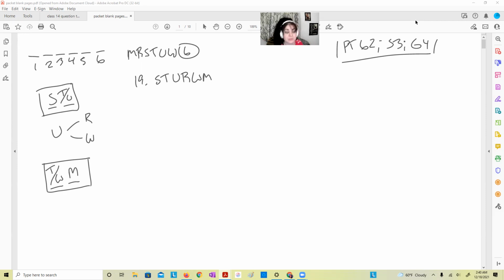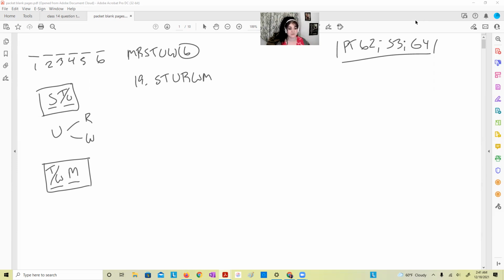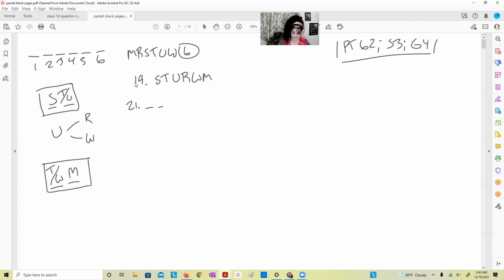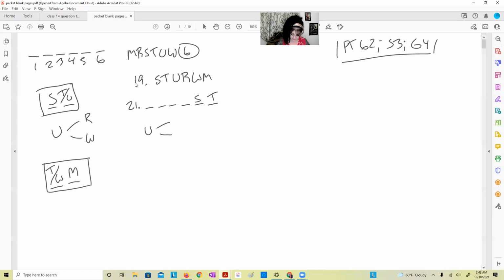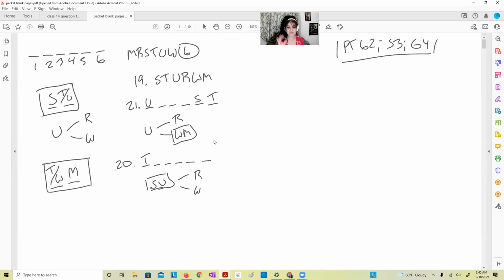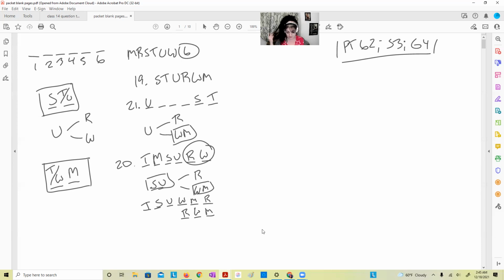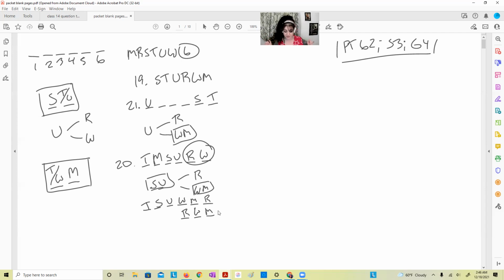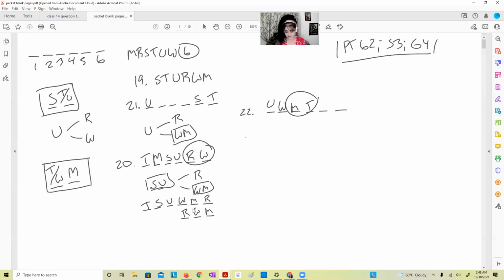witnesses trial 62 3 4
ordering game